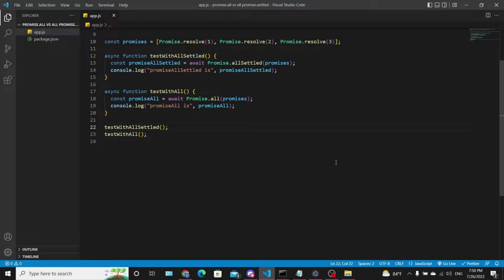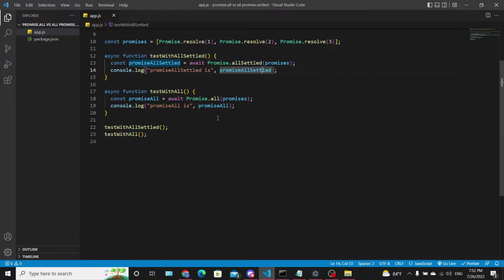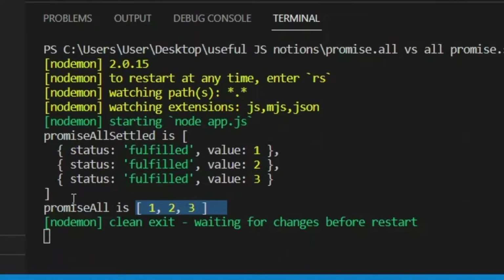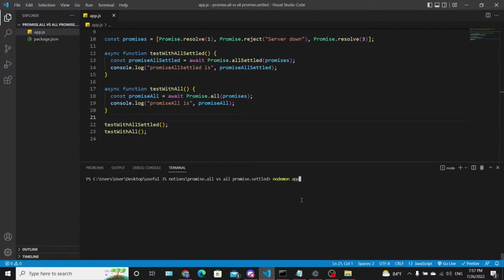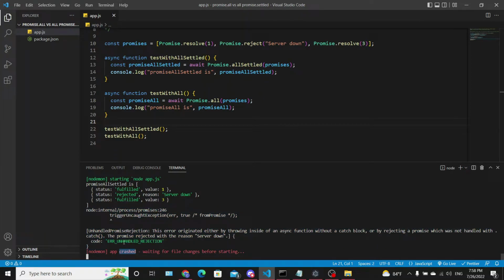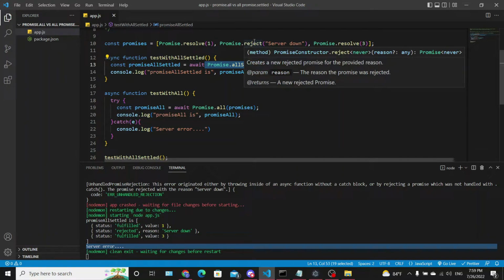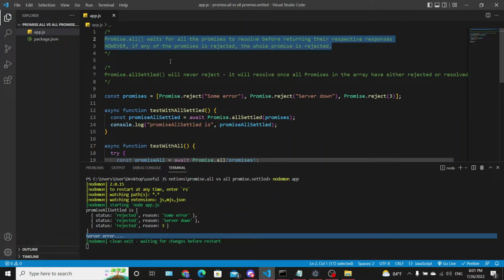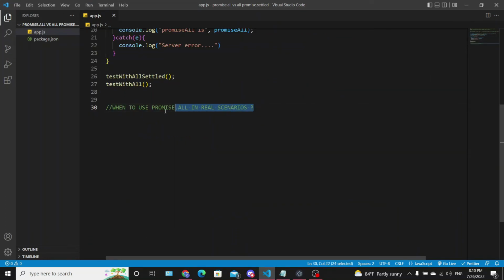Promise.all vs Promise.allSettled (Js) | Sort the confusion #1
Confused ?! No worries.. we're gonna see the differences between Promise.all() and Promise.allSettled()

Timestamps :
0:00- Explaning the code
0:30- Common points
1:22- First difference : Returned promise
3:20- Second difference : The behavior
5:40- Explaining the results received
6:20- What if all the promises rejected?
7:07- Coming up with a definition for each
8:35- When to use Promise.all()?
9:06- Outro